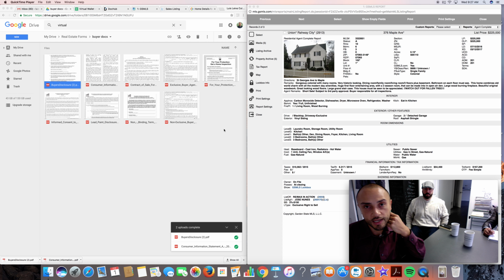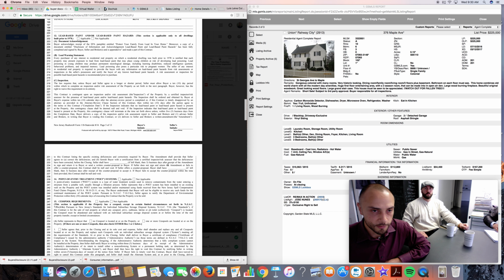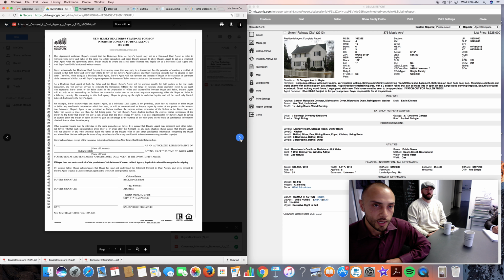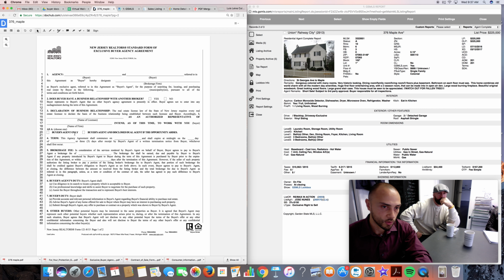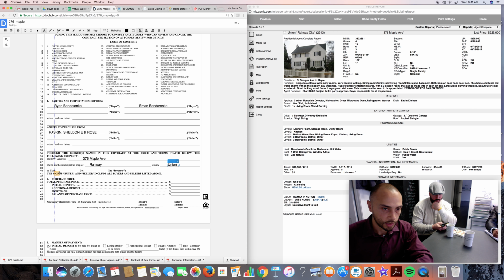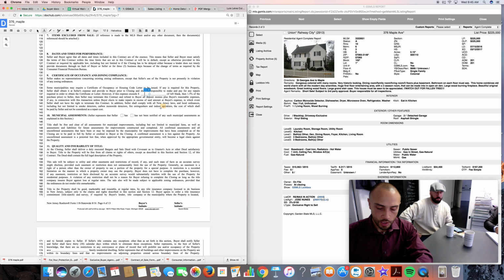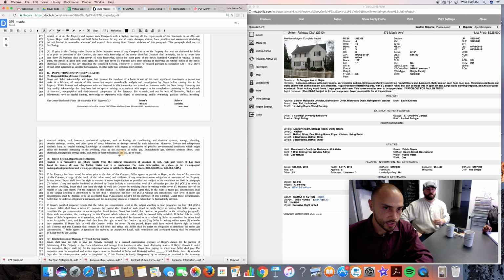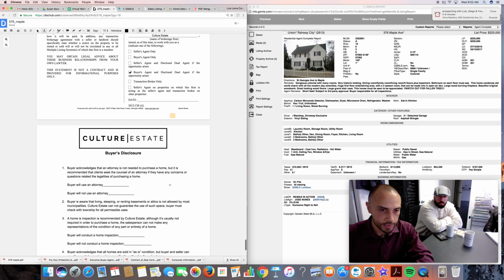How To Prepare a Real Estate Contract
In this video, we explain how to prepare a Real Estate contract in the state of New Jersey. This is meant to educate new real estate agents on how to correctly fill out buyer forms.

Leave us any questions or comments down below

😎😎😎Schedule 1 on 1 call with me or Join Our Team 😎😎😎

😎😎😎Audible Free 30 Day Membership: 😎😎😎

🔥🔥🔥Sony a7s2

🔥🔥🔥Sennheiser Mics